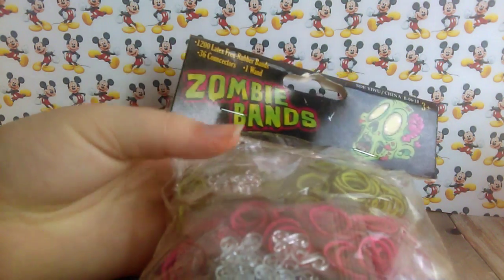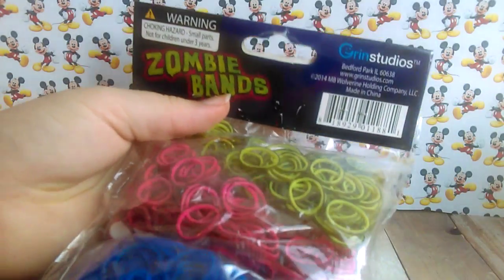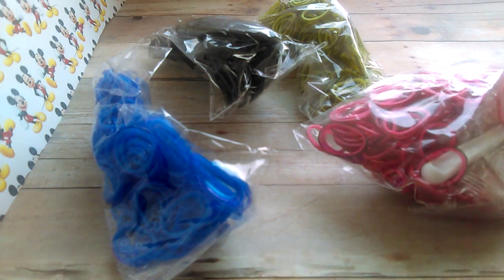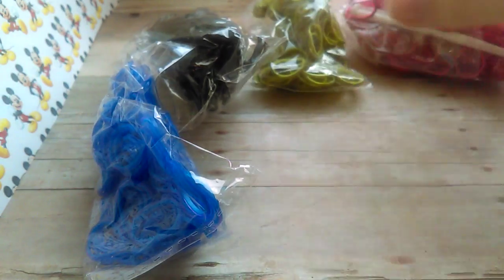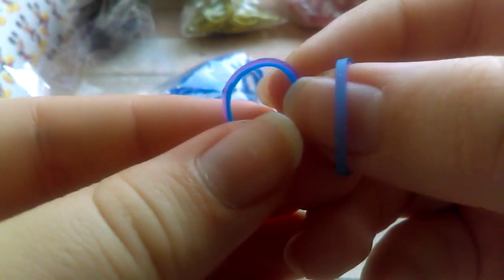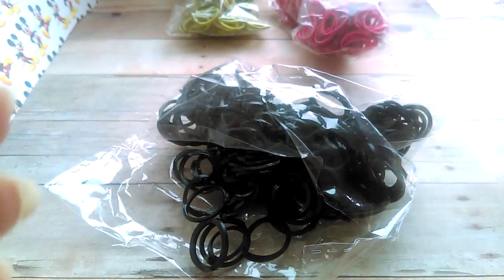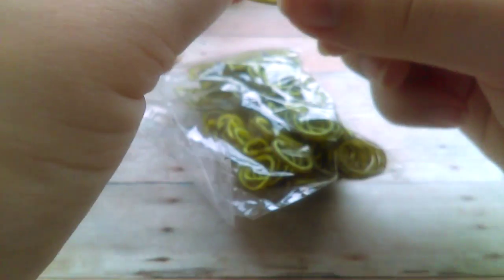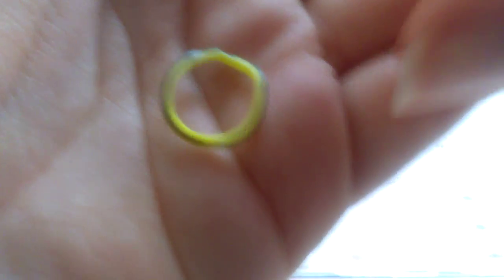Zombie bands review. (Rubber bands)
So today I will be reviewing these zombie bands and comparing them to rainbow loom bands. They were $7.99 at shopko. You can get the same amount of rainbow loom bands for way cheaper.